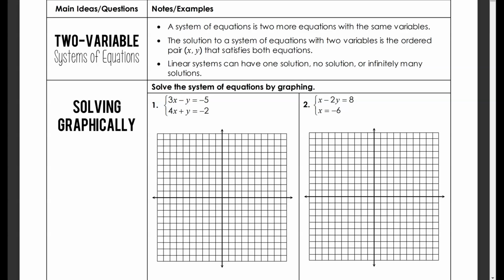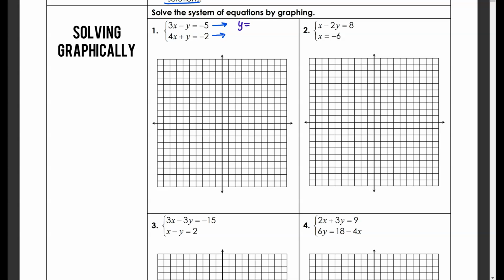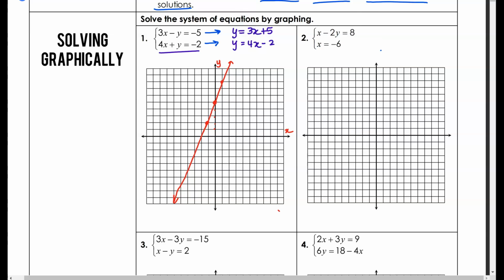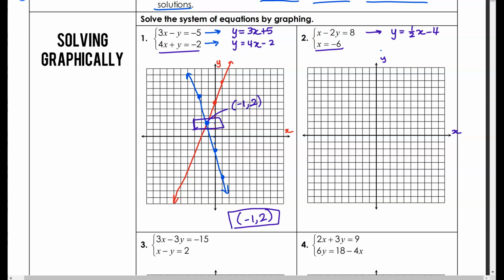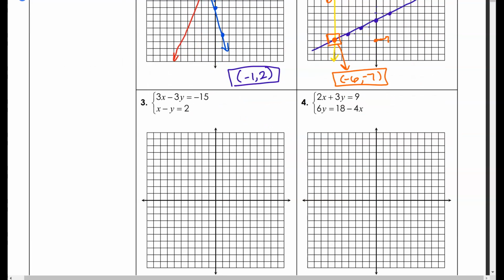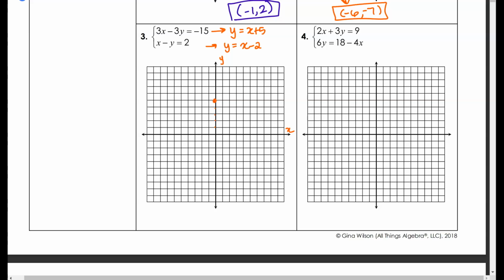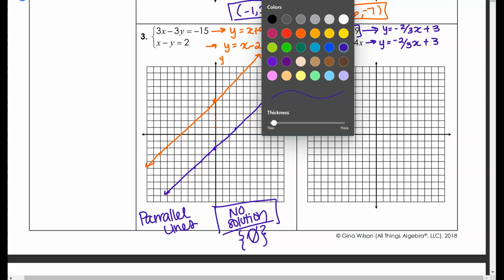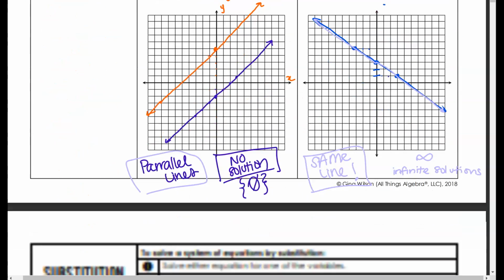Systems of Linear Equations